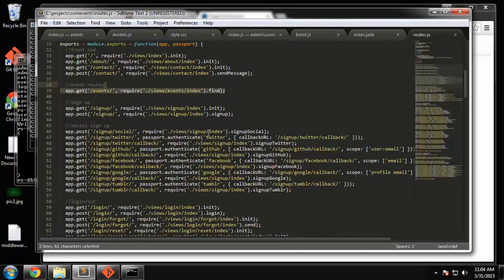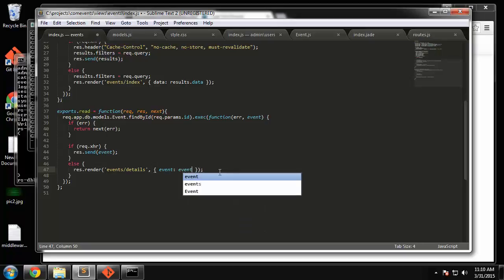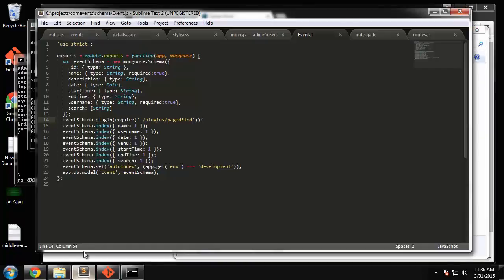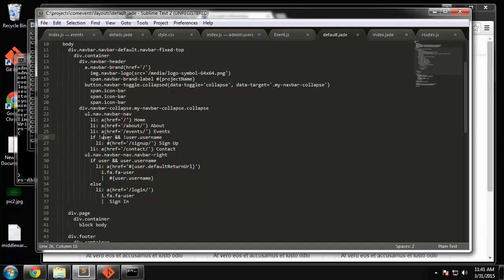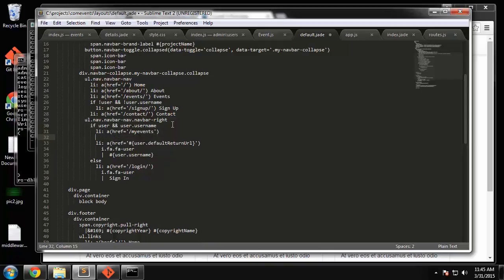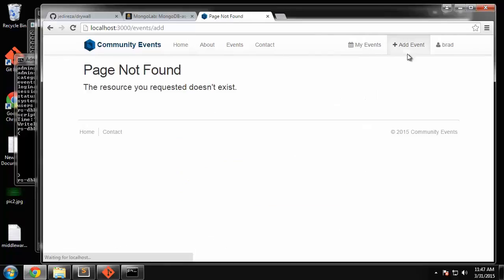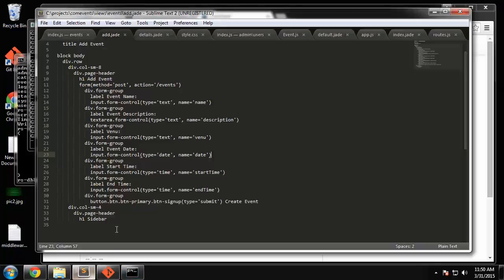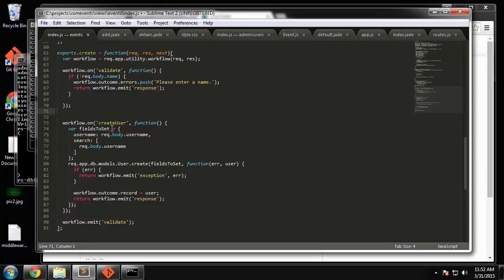06 Community Events 006 Details Page Adding Events